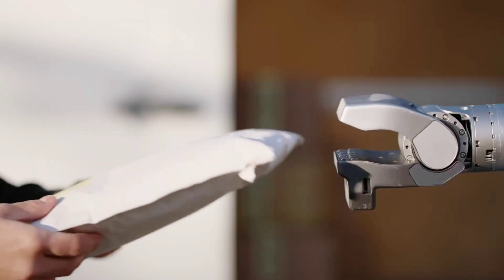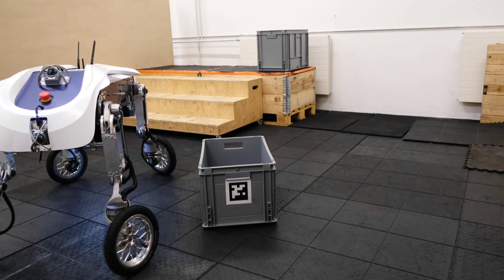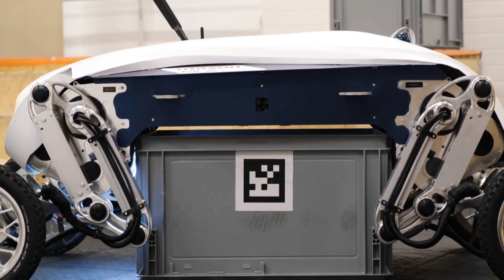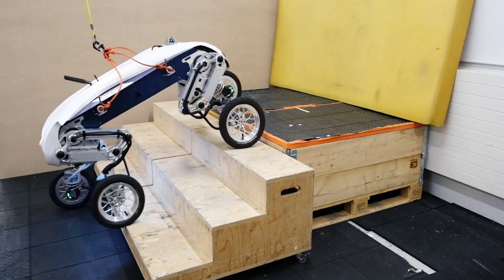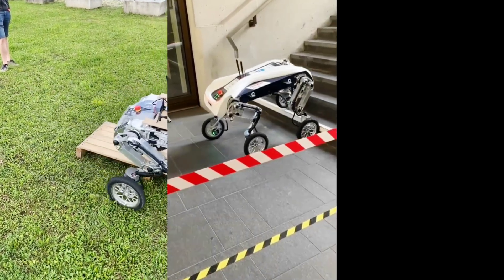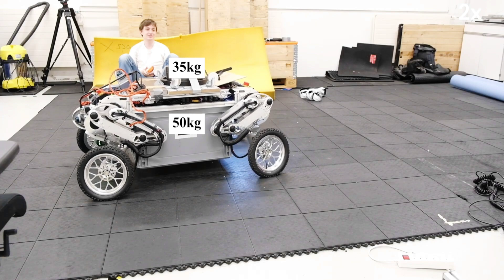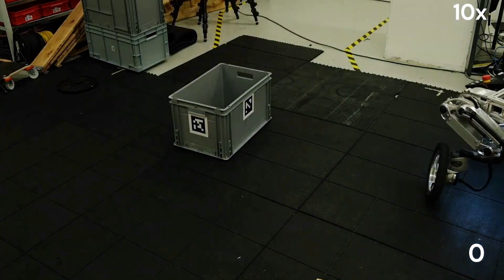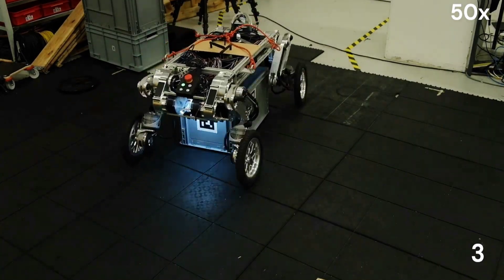This LEVA Robot Uses Legs and Wheels to Carry Boxes in Its Belly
LEVA is being developed by a team of engineers and designers from Switzerland's ETH Zurich university, Zurich University of Applied Sciences, and Zurich University of the Arts. LEVA combines both wheels and legs to Autonomously lift and carry Euro type cargo boxes weighing as much as 85 kg.